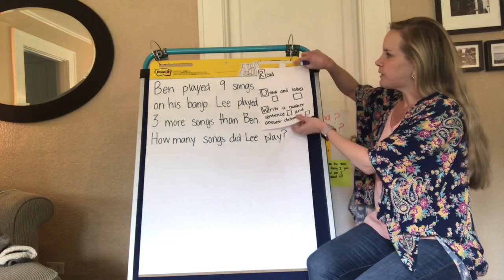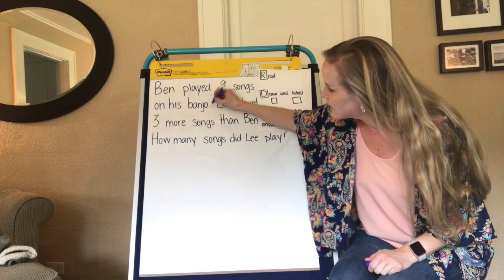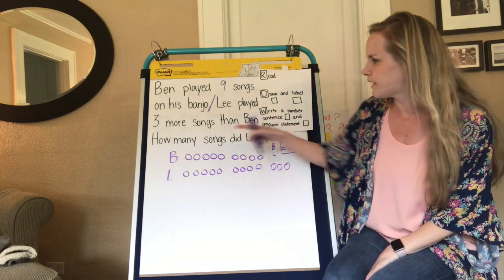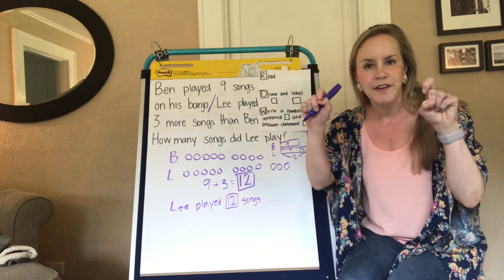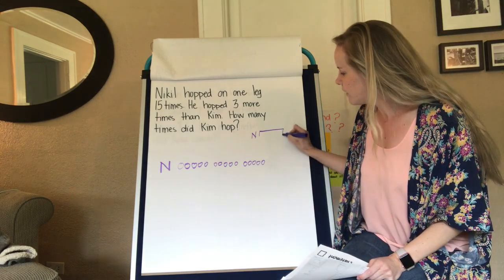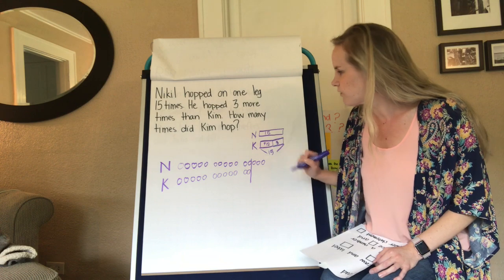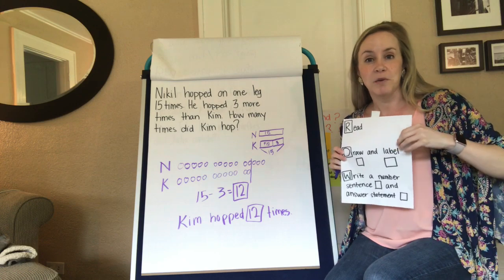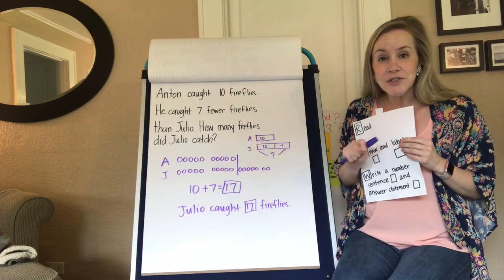June 10 Math Module 6 Lesson 25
Today, I can use RDW (Read, Draw, Write) to solve some comparison problems.